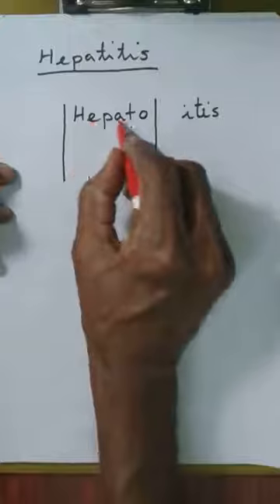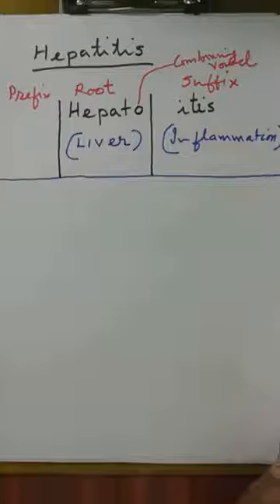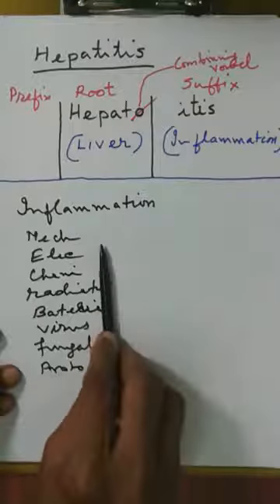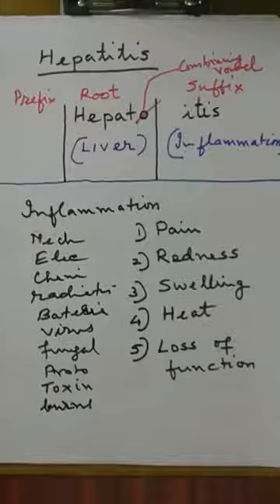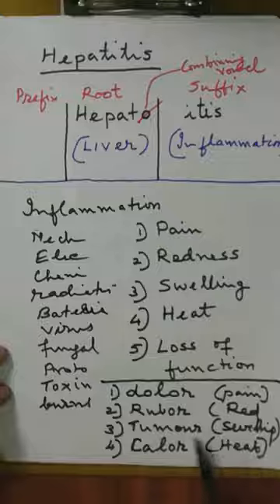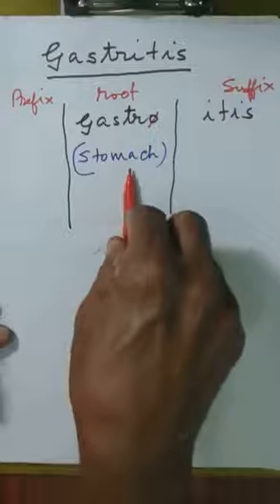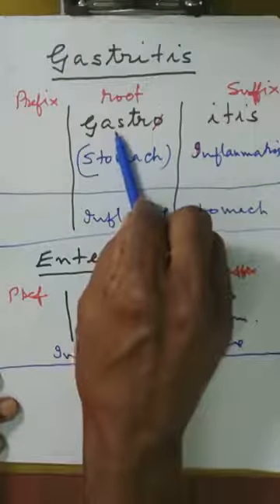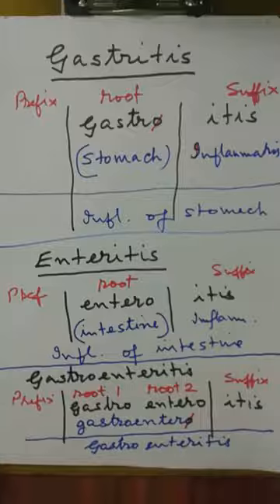13E Medical Terms part 2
13E  Medical Terms    part 2
 Hepatitis, Gastritis, Enteritis,